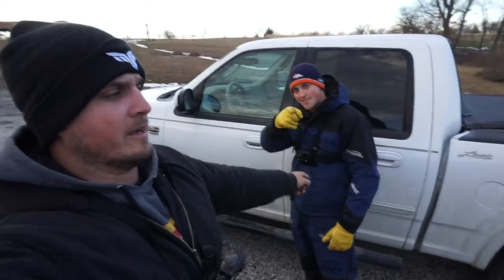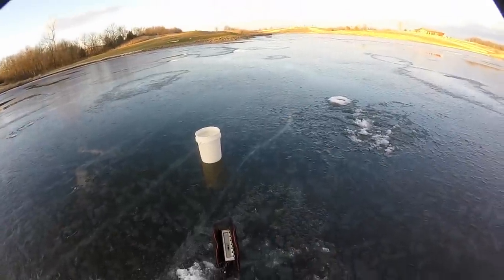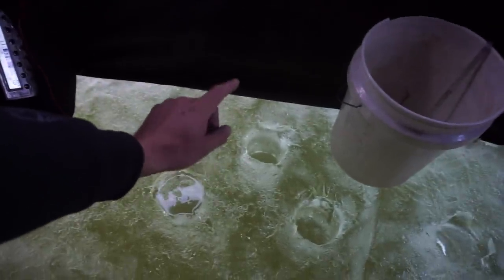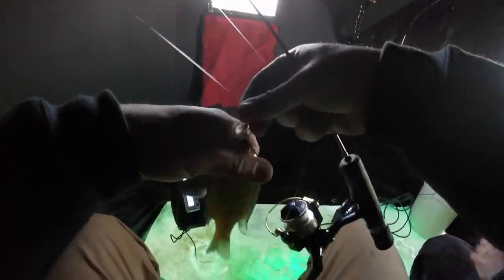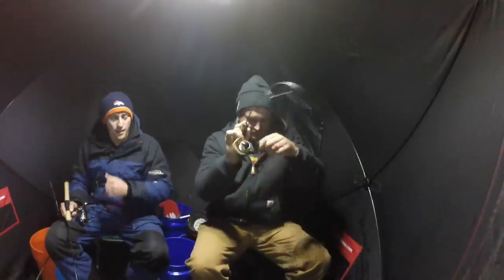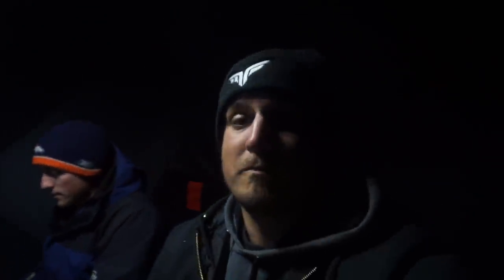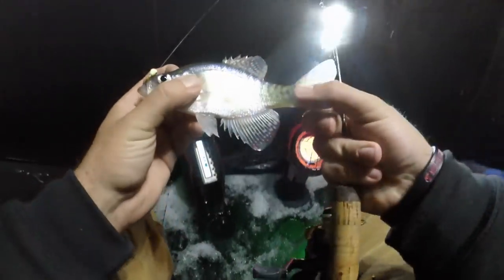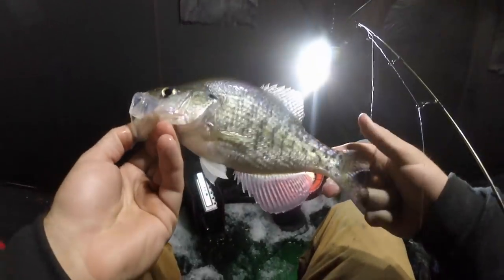INSANE Ice Fishing w/ Glow Lights at Night!!!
I met up with my friend Andrew down in Missouri for an evening on the ice, doing something I've never had the chance to do; use glow lights for night fishing! The theory is that the light attracts plankton, plankton attract baitfish, baitfish attract SLAUNCHES. It definitely seemed like activity increased a lot once the light had been on for a while...definitely something I need to do again!